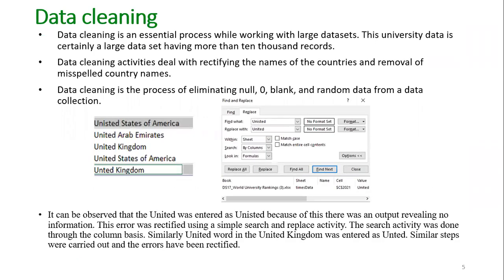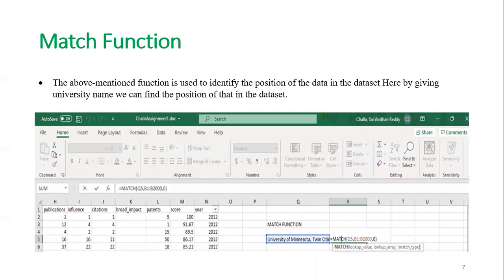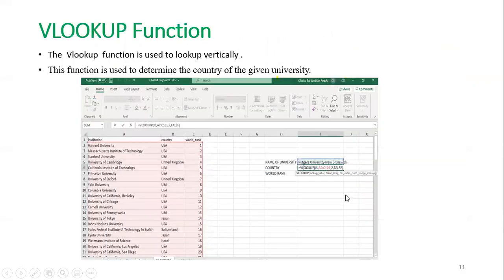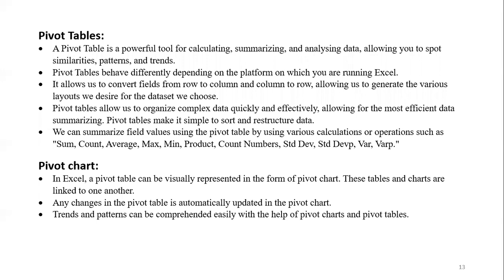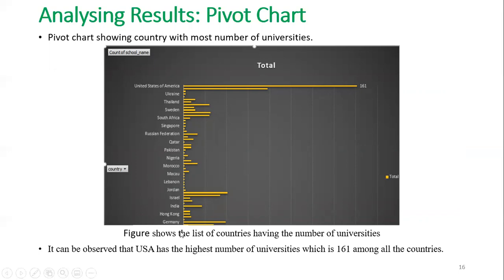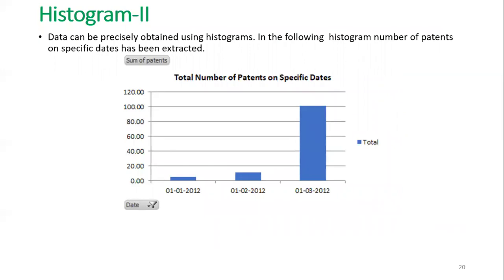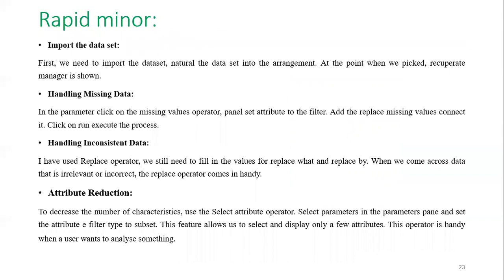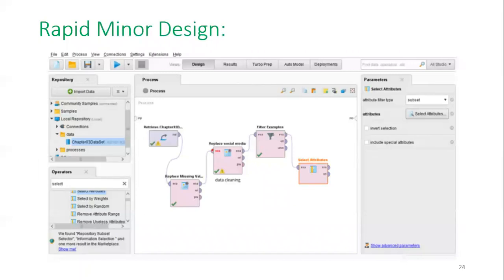University Data analysis-INFO 5810 Midterm Assesment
Sai Vardhan Reddy Challa, Professor-Stephen Wheeler